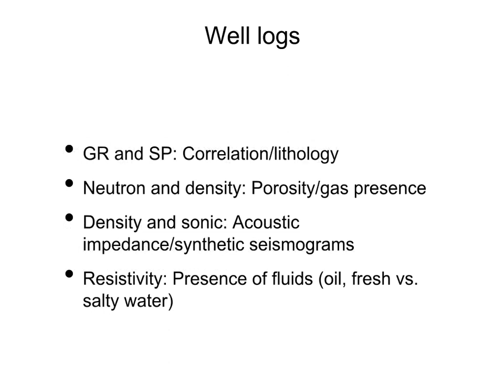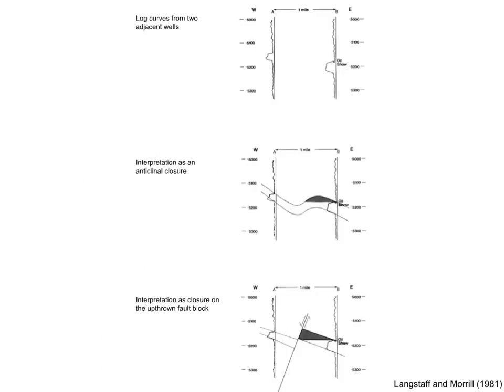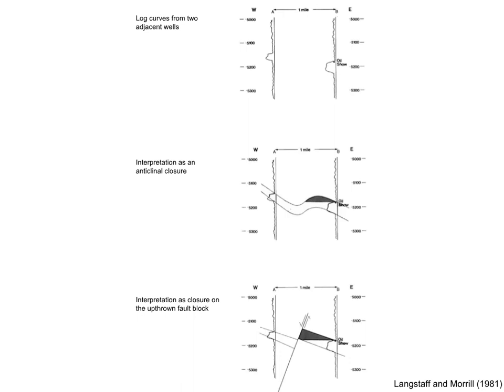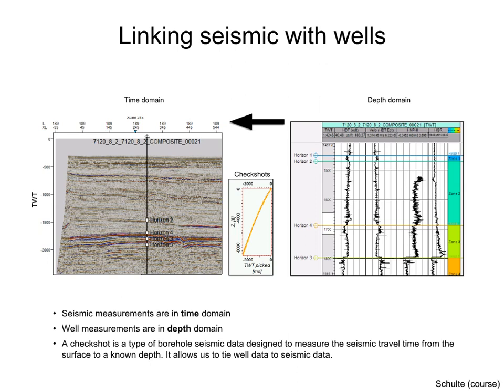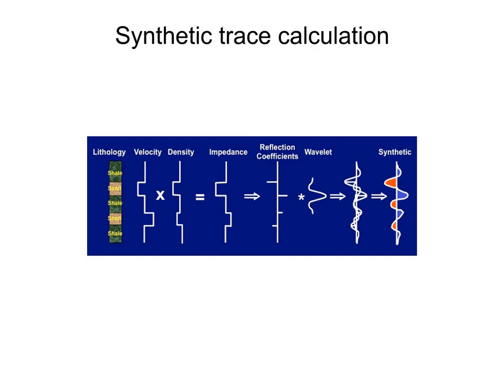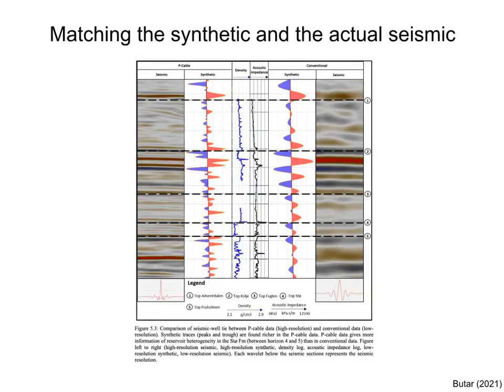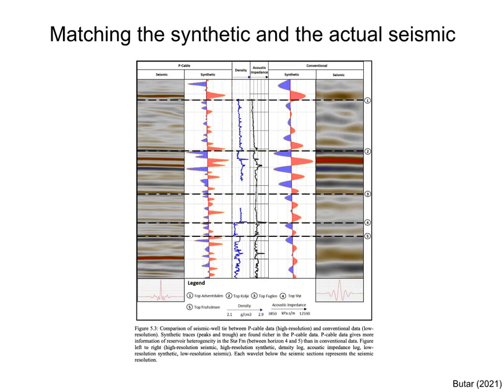Lecture 14: Well data